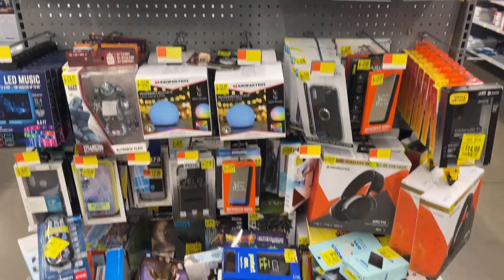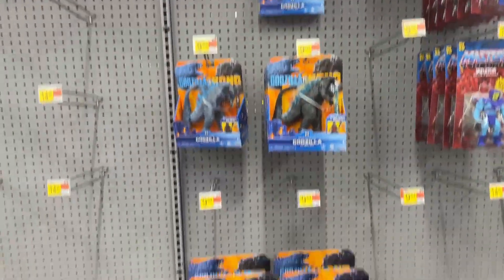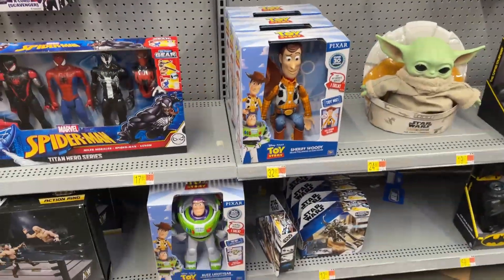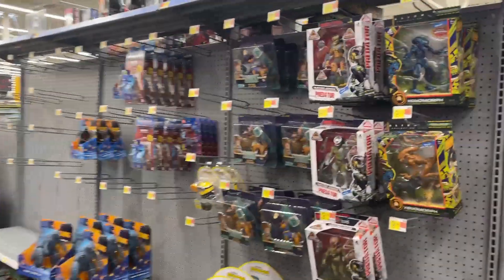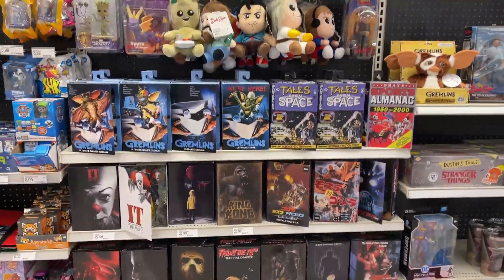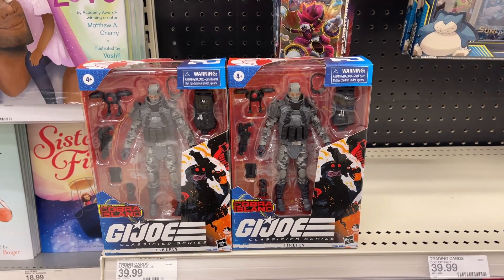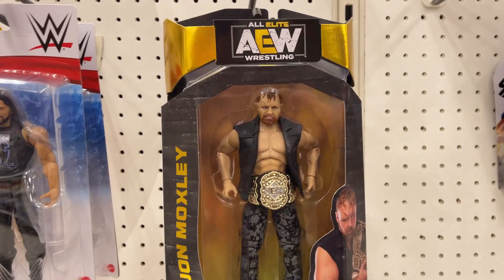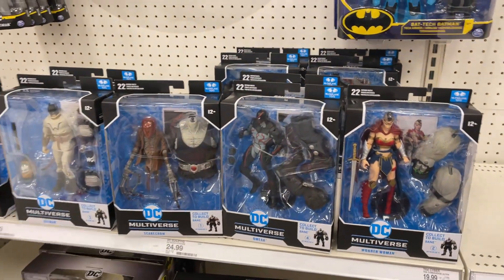Toy Hunt Target Walmart: GI Joe Classified Series & New Mcfarlane Batman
What's Up YouTube??? On the Toy Hunt! Look what we found at Target & Walmart on this Toy Hunt! Found two more GI Joe Classified Firefly figures at Target. New Mcfarlane Batman Last Knight figures found in Charlotte.

Steel Collectibles.

Jedha Patrol

2708 Airport Rd Ste 1

Jedha Patrol

Jedha Patrol

Terry Smith

kentpoollive Gear!!!

3Pack